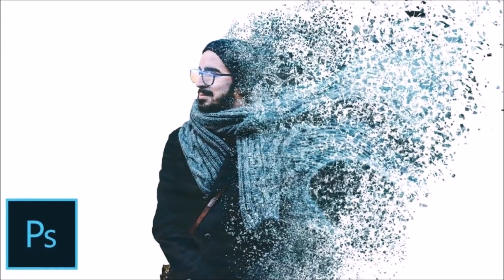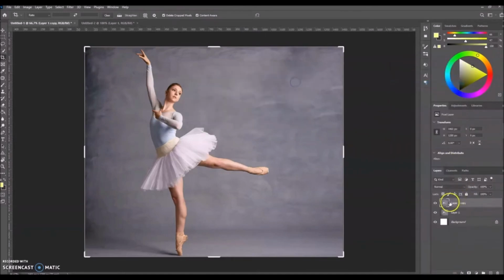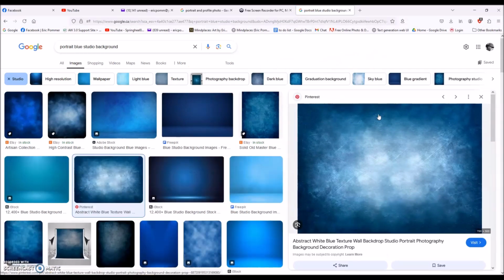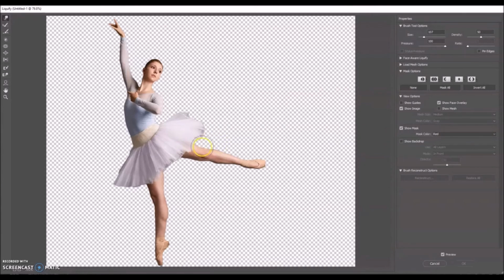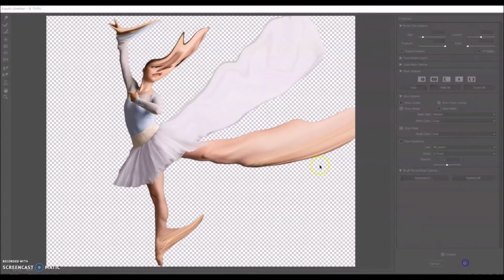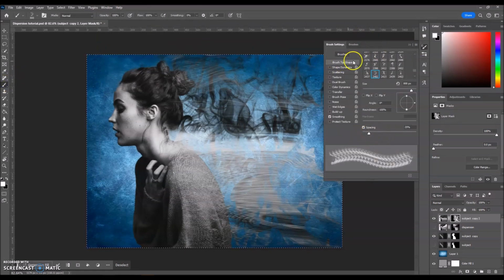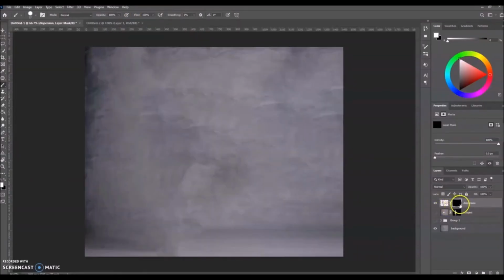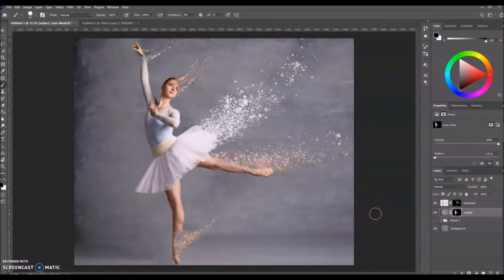Photoshop Dispersion technique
For my AWQ class.